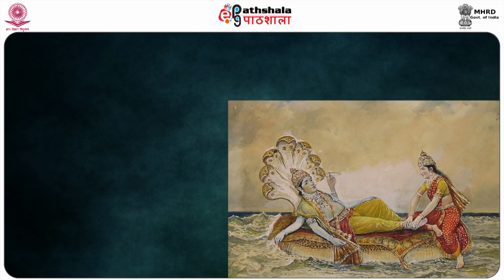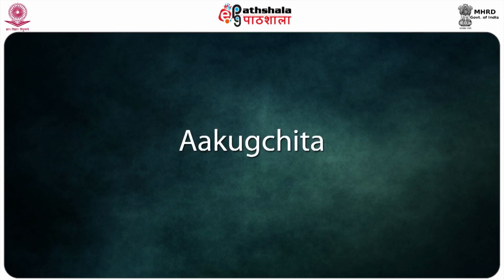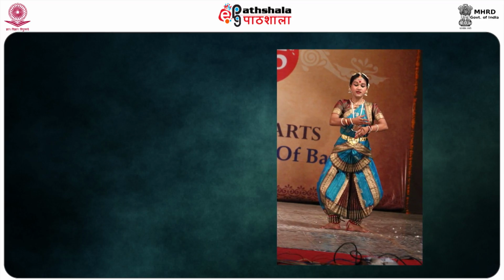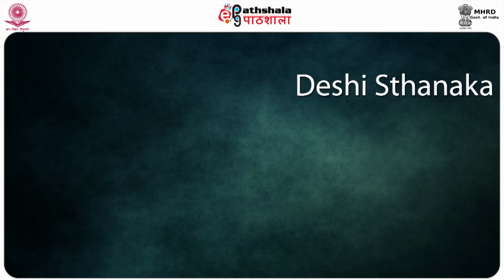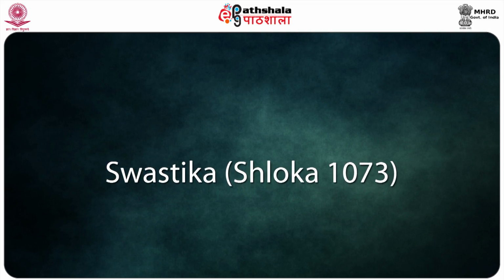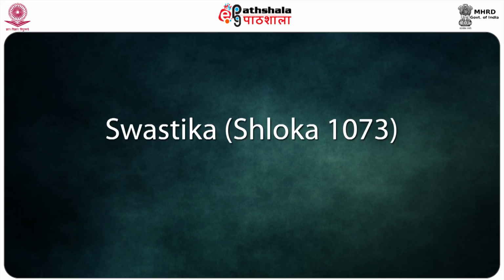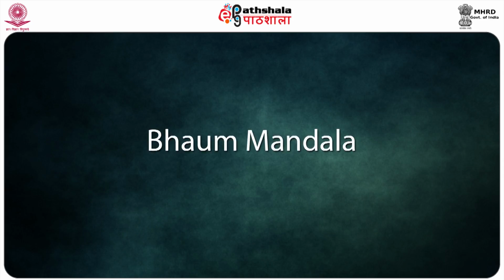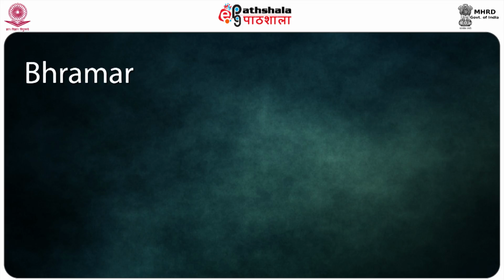Technical Details of Sangita-Ratnakar